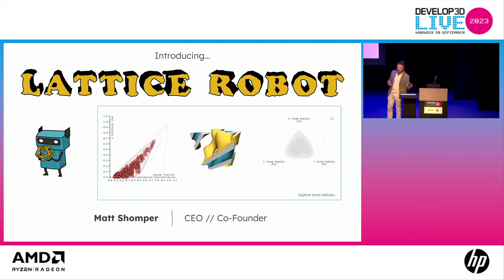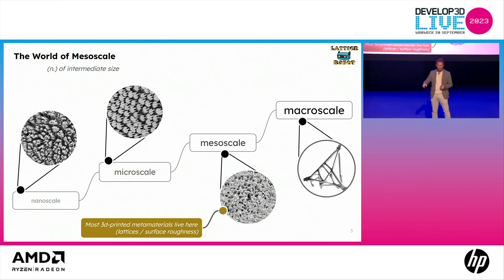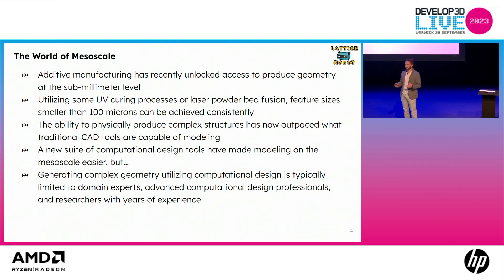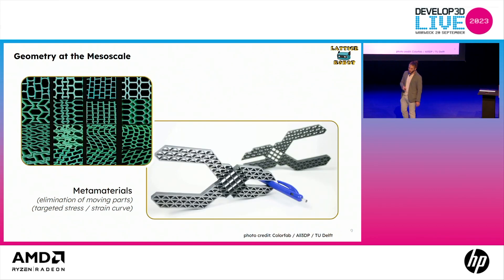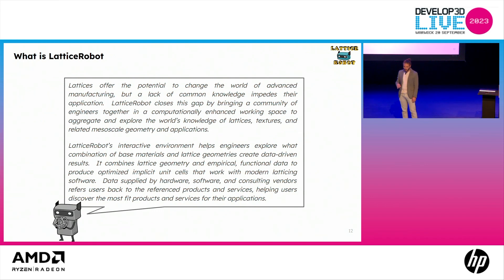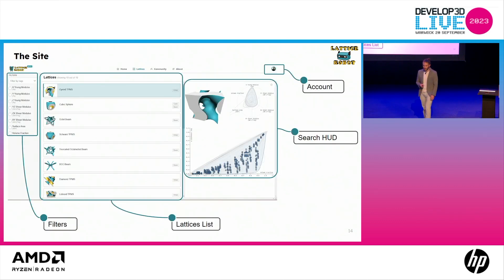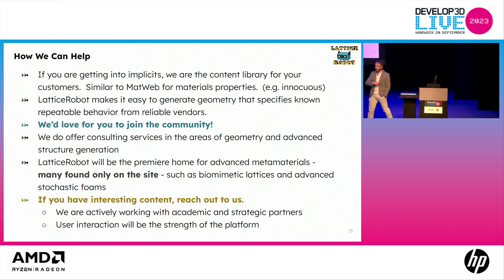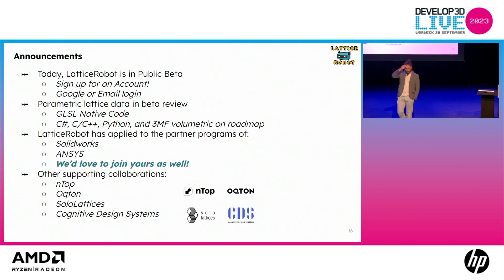Matthew Shomper - LatticeRobot - D3D LIVE 2023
Introducing LatticeRobot!

LatticeRobot is an online metamaterial database specialising in the exploration and analysis of lattice structures